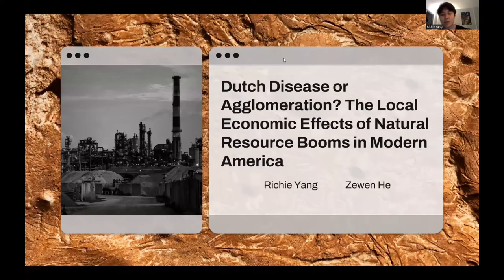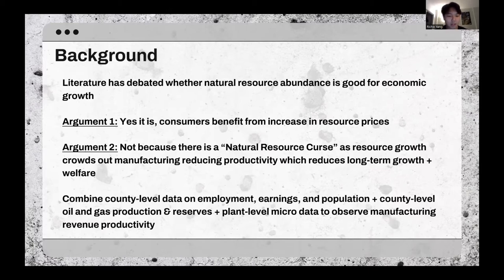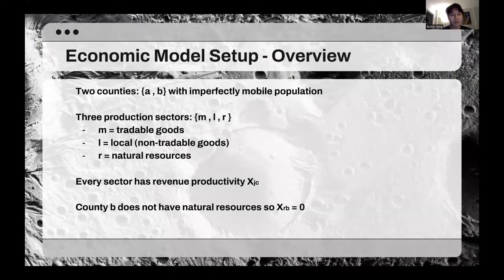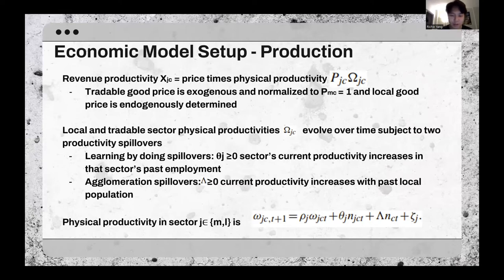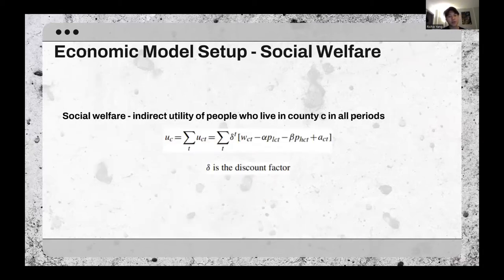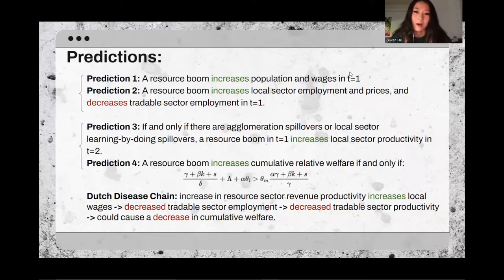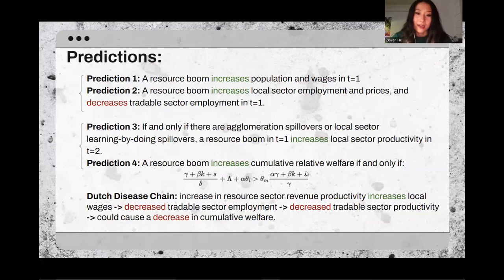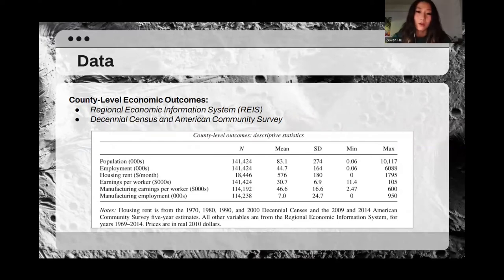Dutch Disease or Agglomeration?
This presentation discusses the methodologies and major findings of the paper: Dutch disease or agglomeration? The local economic effects of natural resource booms in Modern America.